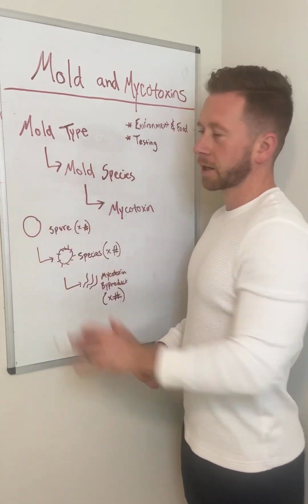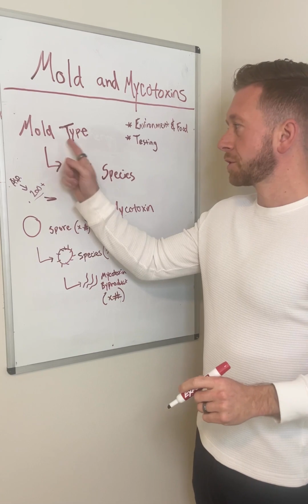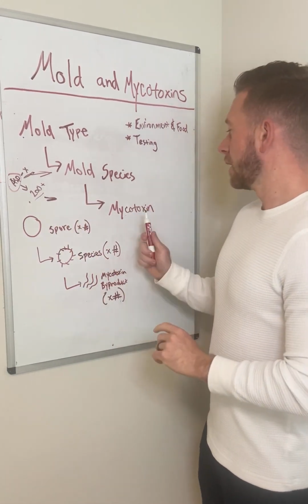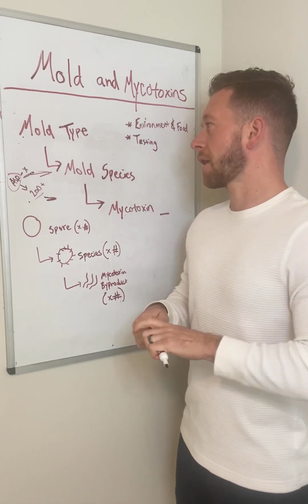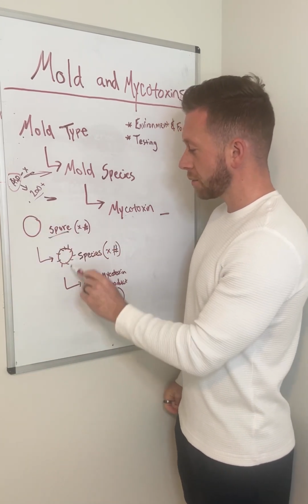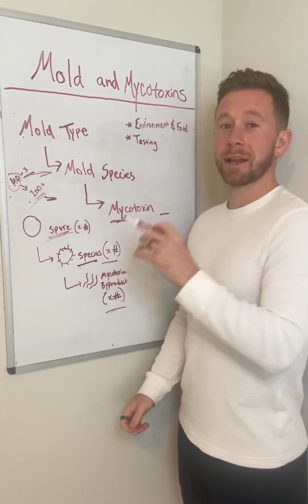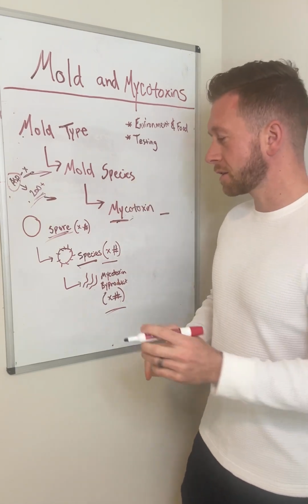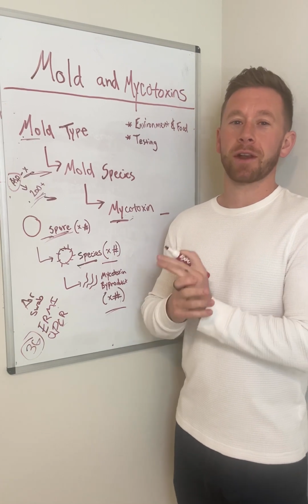Fungi: Mold, Mold Species, and Mycotoxins Explained (It may not be what you thought)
In this video, we dive into the fascinating world of fungi and mold mycology. If you have heard of "toxic mold," do you know what that means? Have you heard about mycotoxins? Where do they come from? Is all mold toxic? Does all mold make you sick?

This Video Highlights these Answers and more about the Fungi Kingdom:

- Mold Genus Type = The overarching category of mold, like Aspergillus.

- Mold Species = Is the name after the Genus type, for example Aspergillus-Versicolor.
This is a specific "kind" within a mold type.

- Mycotoxins= Are the chemical byproducts of certain mold species, with an entirely different name with varying levels of toxicity and health implications.

Some Practical Advice:

- Home Testing: Learn why it's challenging to pinpoint exact mold sources and mycotoxins in your home.
- Remediation Strategy: Focus on thorough mold inspection and source removal rather than solely relying on specific mold type or mycotoxin tests.
- Health Considerations: Addressing environmental and food-related mycotoxin exposure for comprehensive health management.

👨‍🏫 About Me: With over 6 years of experience in mold inspection and remediation, I am dedicated to helping homeowners create a safe and healthy living environment. Certified in IICRC-based water restoration and mold remediation, I provide expert guidance and support through every step of the process.